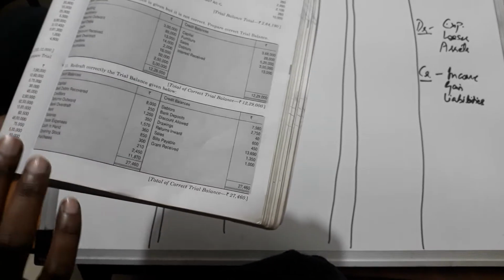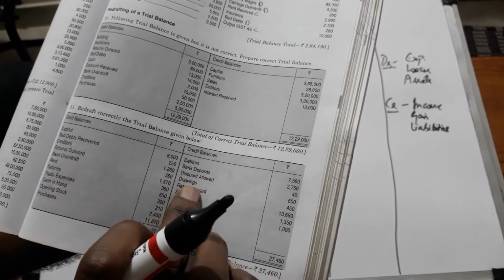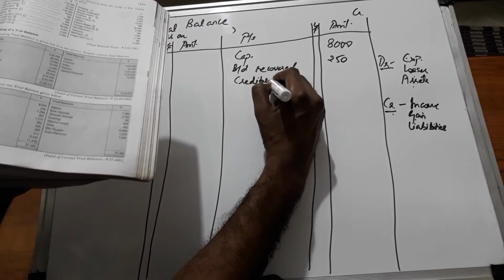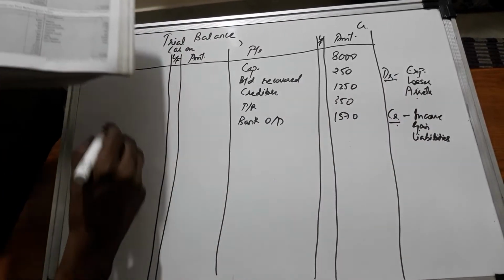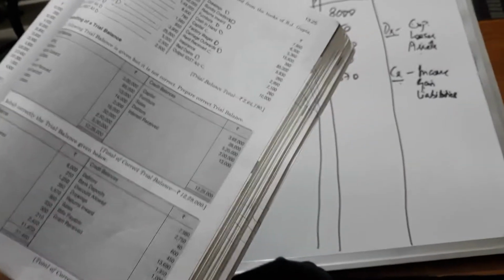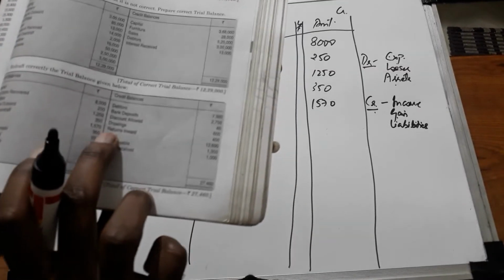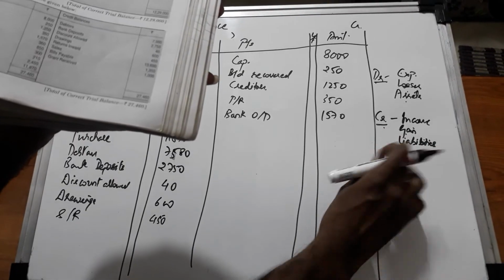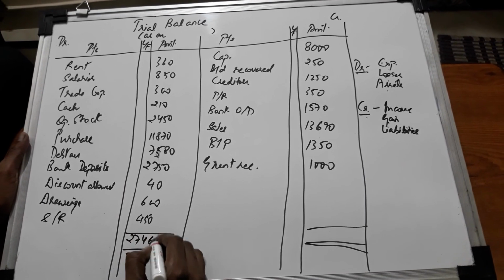12 August 2020